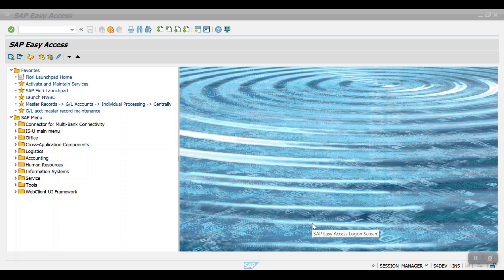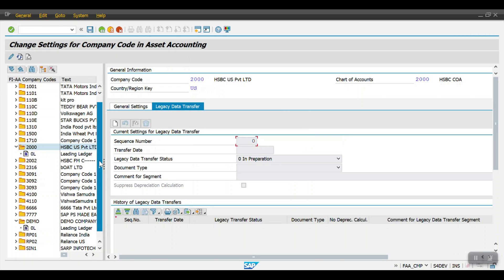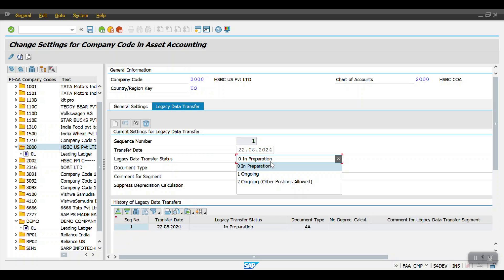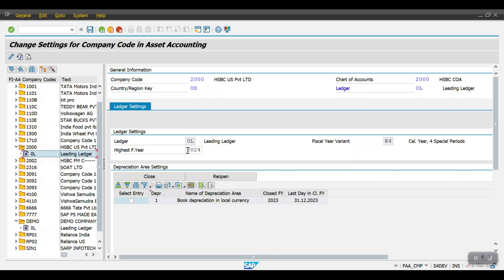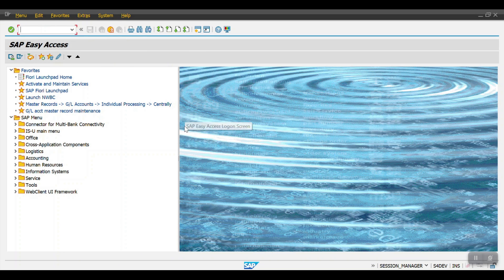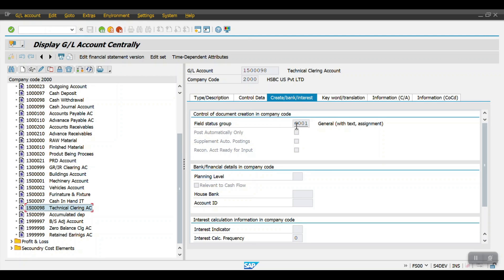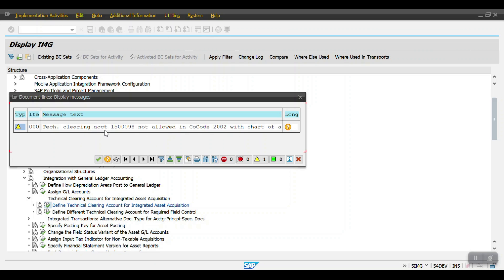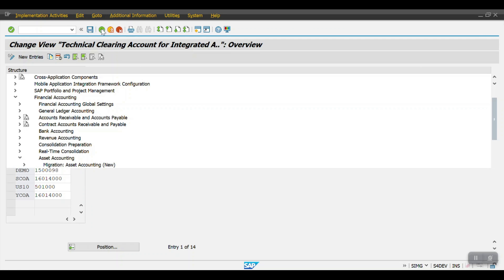Fiscal Year Change and Technical Clearing Config - SAP FI_AA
In this session you will learn how to change the Fiscal Year and the importance of Technical clearing Account in SAP - FI - AA